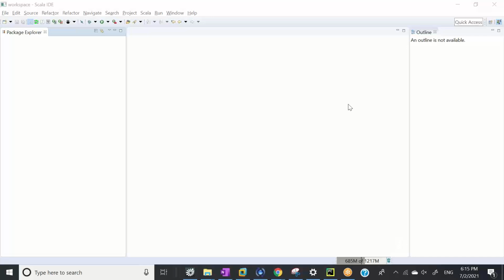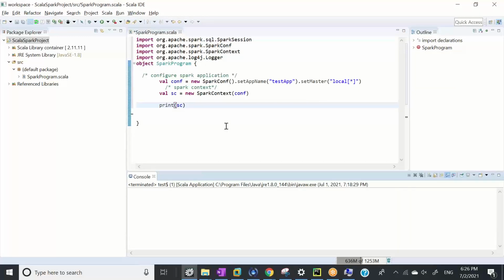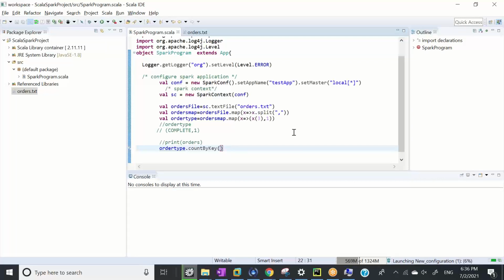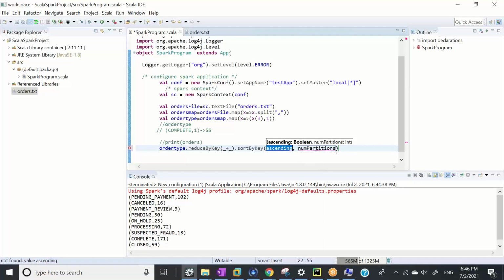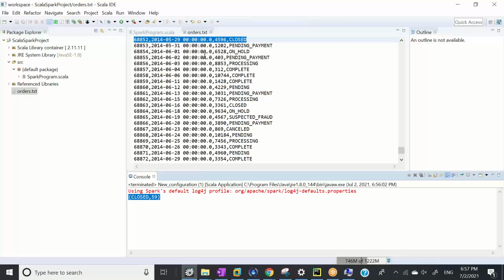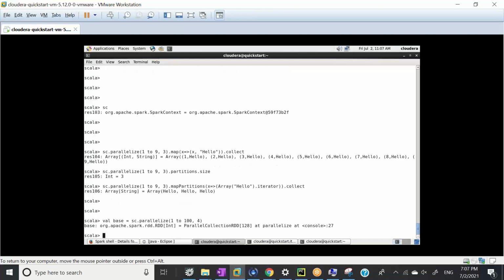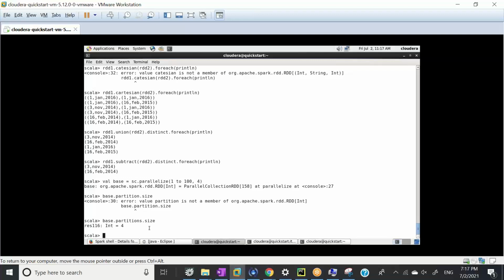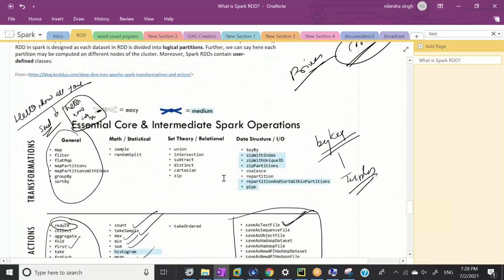(15) - Spark : Actions and Transformations Hands On